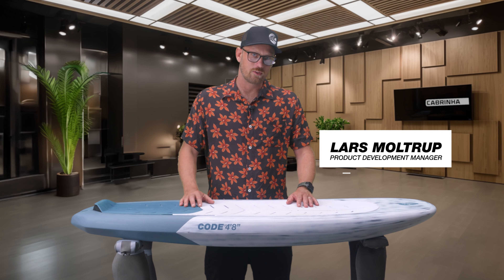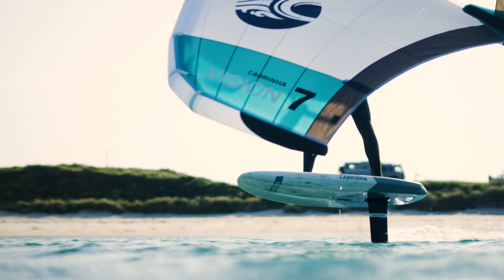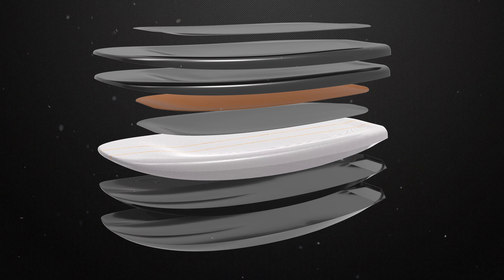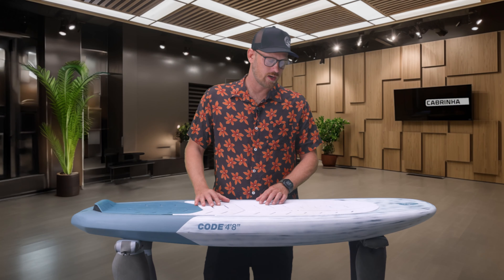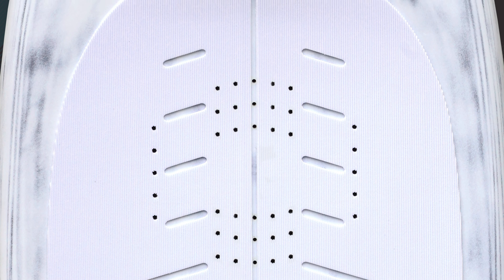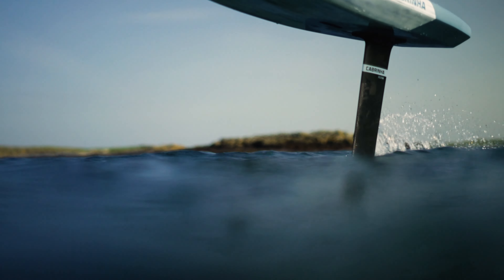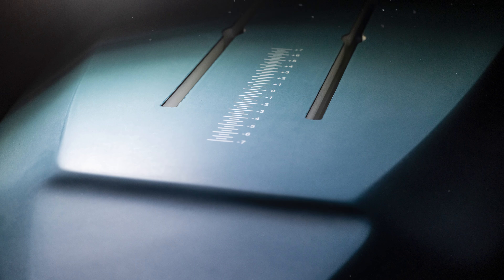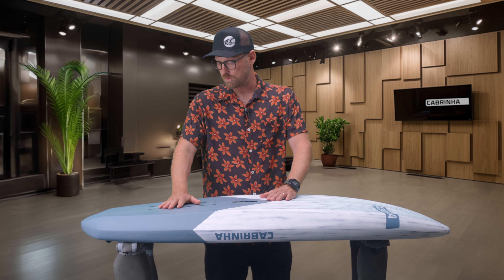Cabrinha 04 CODE Wing Foil Board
Like a fine wine, things get better with time, and the evolution of the Code board is a prime example.

As foils and wings develop, the Code has also been refined to suit the nuances that this incredible sport provides. With increased volume flow across the range, the introduction of the recessed deck, the buoyancy distribution provides the perfect blend between stability and launch.  The all new smooth line base profile and pulled in tail kick also aid in efficiency to help you get up to speed quickly, while also helping recover from splash downs.

The Code remains the most versatile board in the Cabrinha range, offering an incredible platform no matter what level of rider.